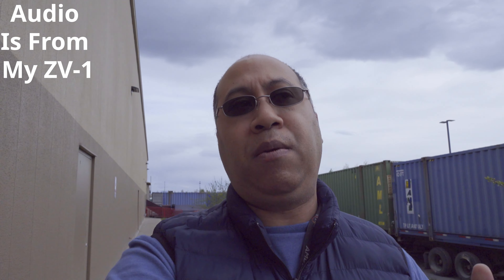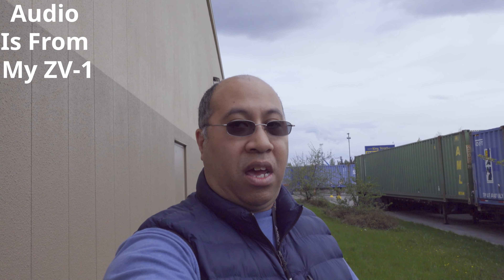"What I Discovered About the Sony ZV-2 That Changed My Mind FOREVER!"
In this video, I'm going to talk about why I'm not buying the Sony ZV-2 camera. I'll talk about the benefits and disadvantages of this camera, and share my thoughts on whether or not it's the right camera for me.

If you're thinking about buying the Sony ZV-2 camera, be sure to watch this video before you make your decision. I'll share my thoughts on the camera, and whether or not I think it's the right camera for you. I hope you find this video useful!